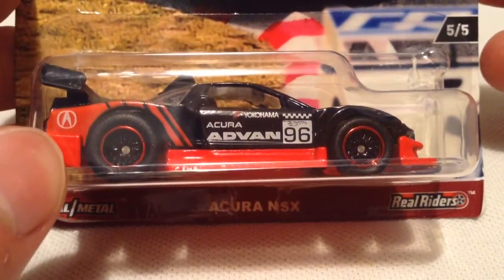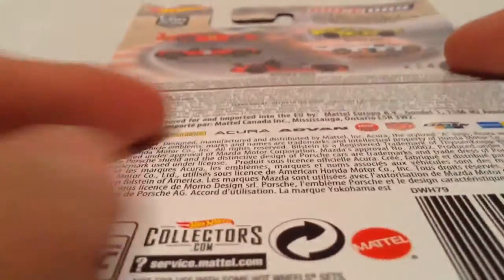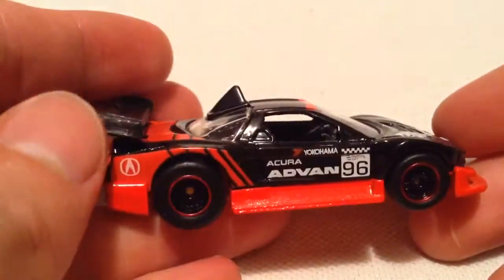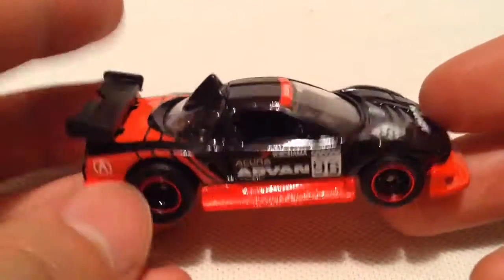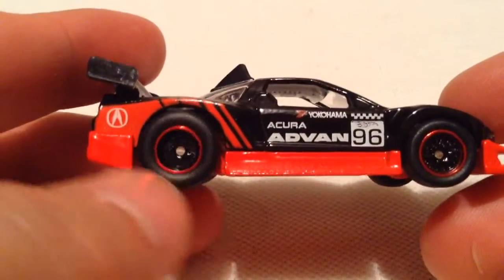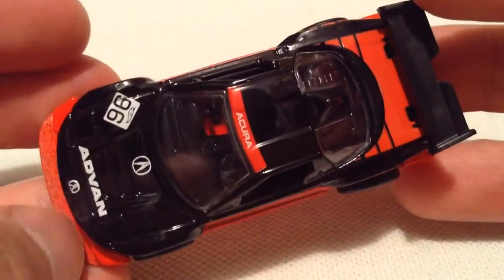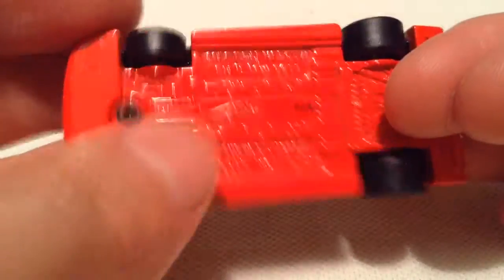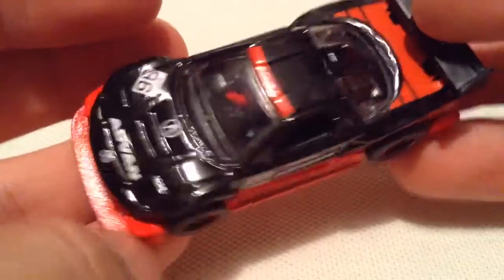Hot Wheels Acura NSX (2017 Car Culture - Race Day)